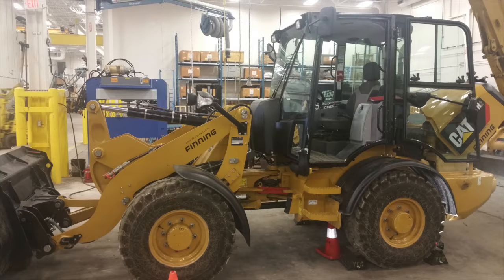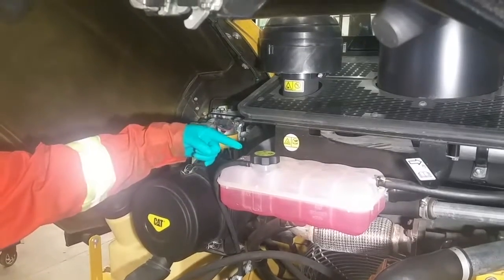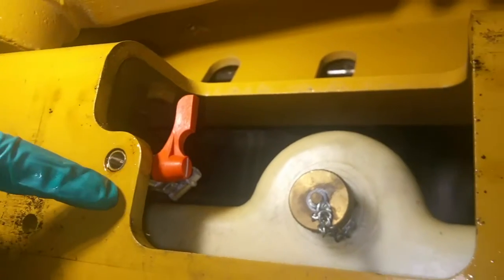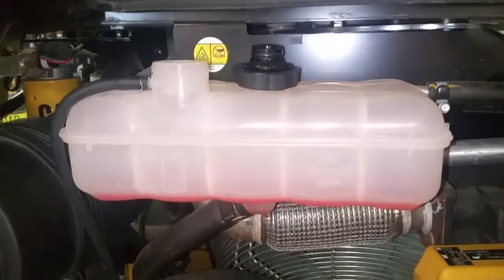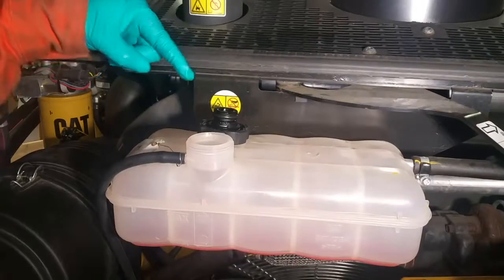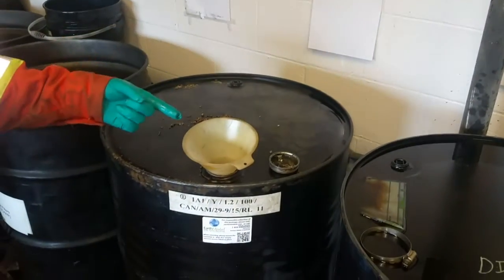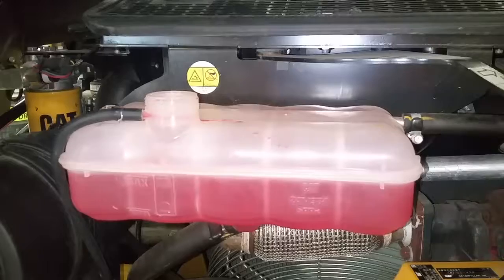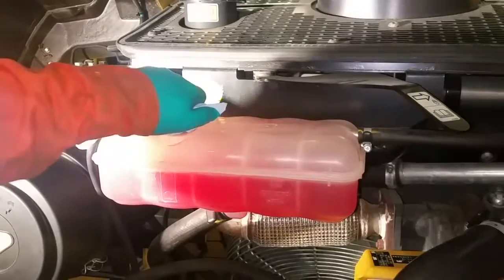Replacing coolant in 907H2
We explain the basic processes of draining, flushing and disposing of coolant.